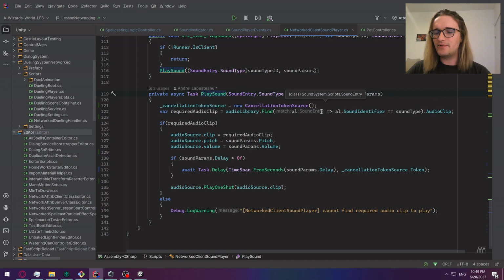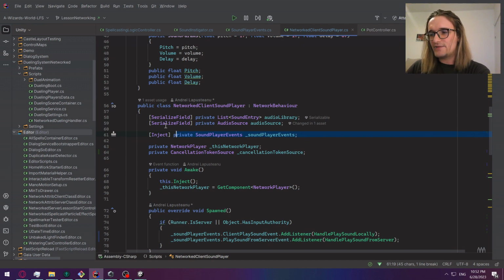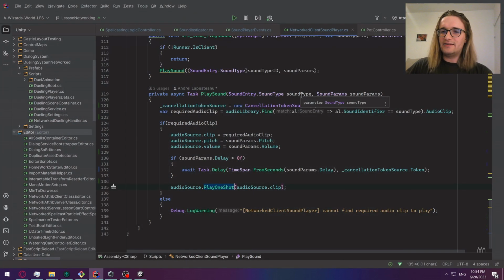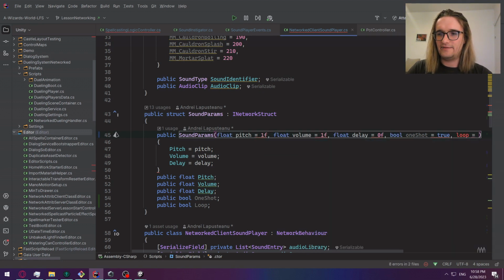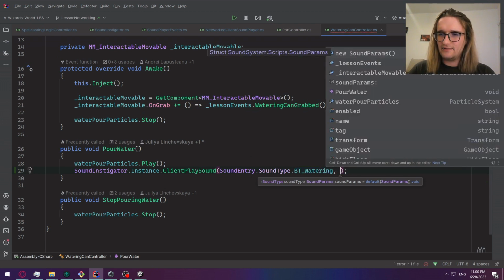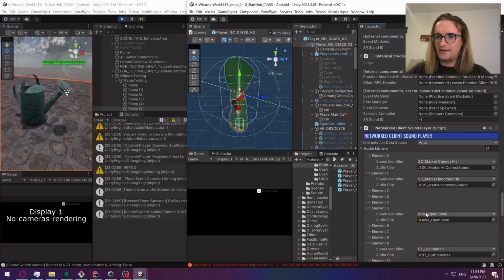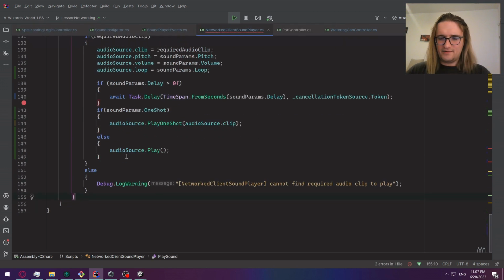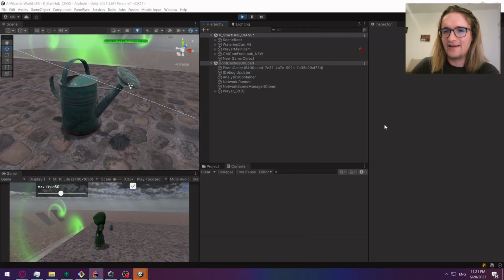A Wizard's World - Behind the Scenes - Soundclips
Exclusive behind-the-scenes footage from the development of A Wizard's World. In this video, our lead-developer Andrei will take you a short introduction in soundclips within the game.